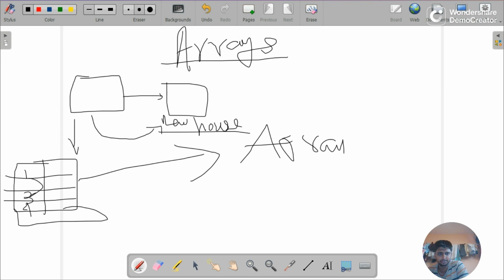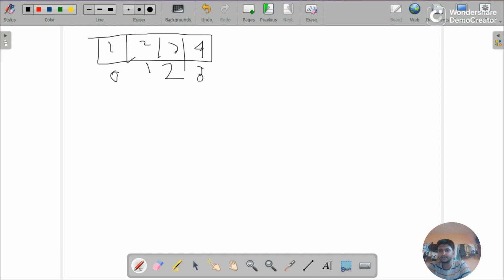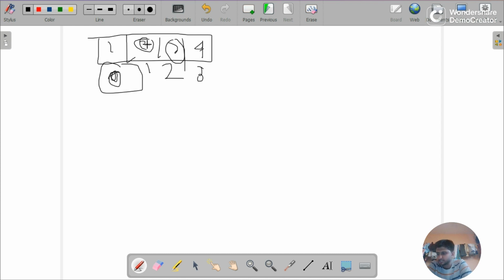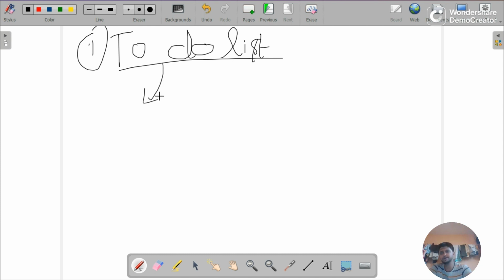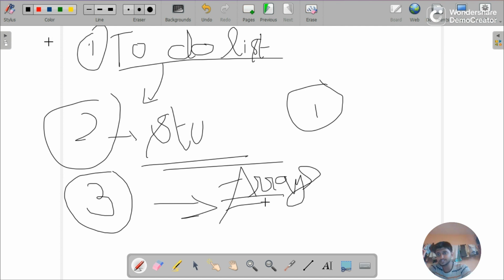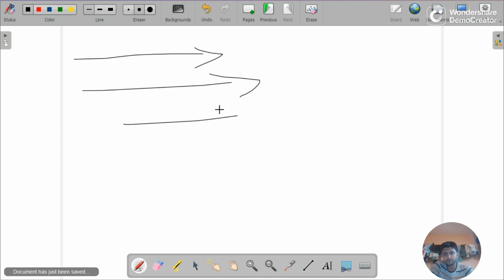Arrays Demystified: Unlocking their Hidden Potential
how we can implement a ones(),full(),eye() and identity and usage of inbuilt methods

YOU JUST NEED TO DO